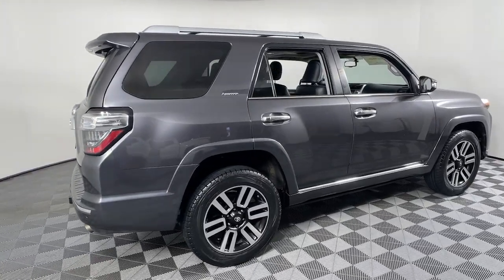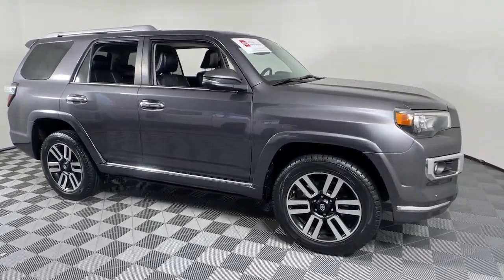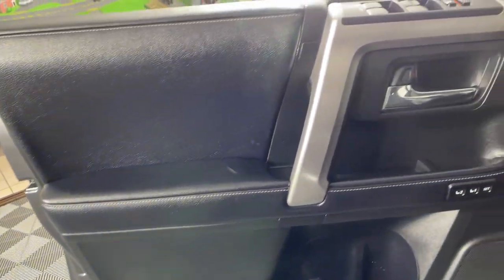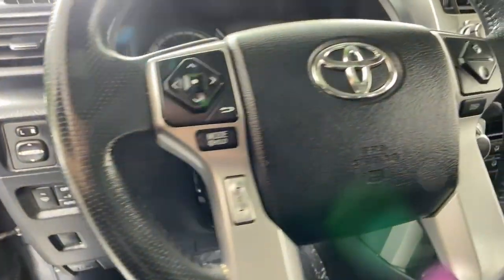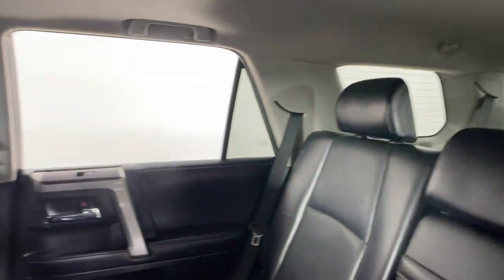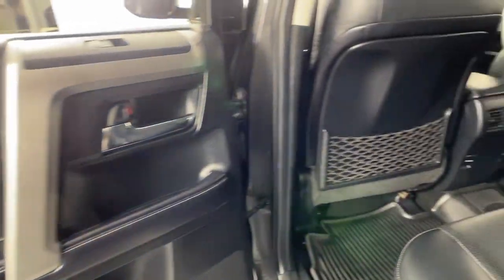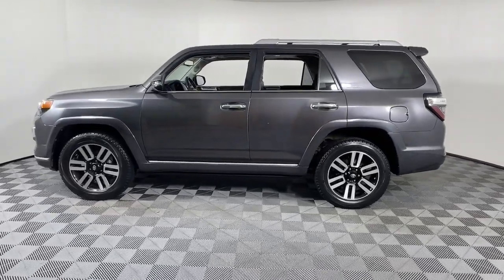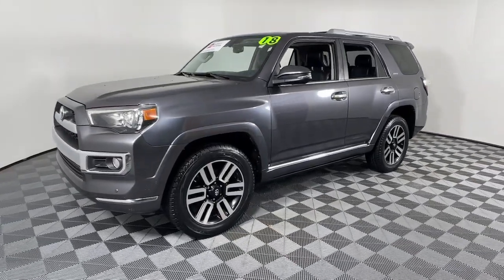2018 Toyota 4Runner Littleton MA 240053A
Magnetic Gray Metallic Used 2018 Toyota 4Runner Limited available in Littleton, Massachusetts at Acton Toyota of Littleton.

221 Great Rd RT 2A

CLEAN CARFAX...NO ACCIDENTS TOYOTA FACTORY CERTIFIED NEW BRAKES NEW ROTORS NEW TIRES LEATHER NAVIGATION GPS NAV BLUETOOTH BACKUP CAMERA POWER MOONROOF HEATED SEATS COOLED SEATS 4WD Black Graphite w/Leather Seat Trim 4-Wheel Disc Brakes ABS brakes Alloy Wheel Locks Anti-whiplash front head restraints Auto-Dimming Rear-View Mirror Body Color Heated Mirrors Brake assist Convenience Package Dual front side impact airbags Electronic Stability Control Emergency communication system: Safety Connect Exhaust Tip Front anti-roll bar Garage Door Opener Knee airbag Limited Package Moonroof w/Tilt Up & Slide Occupant sensing airbag Rear anti-roll bar Right & Left Individual Air Conditioner Roof Rack Cross Bars Speed-sensing steering Traction control. 4Runnerbrbrbr17/20 City/Highway MPGbrbrbrToyota Details:brbr  * Limited Warranty: 12 Month/12000 Mile (whichever comes first) from TCUV purchase date (for Toyota Certified Used Vehicles program)br  * Transferable Warrantybr  * Vehicle Historybr  * Warranty Deductible: $0br  * Powertrain Limited Warranty: 84 Month/100000 Mile (whichever comes first) from TCUV purchase datebr  * 160 Point Inspection (for Toyota Certified Used Vehicles program) 174 Point Inspection (for Toyota Certified Used Hybrids program)br  * Limited Comprehensive Warranty: 12 Month/12000 Mile (whichever comes first) from certified purchase date. Roadside Assistance for 7 Year / 100000 Mile (for Toyota Certified Used Vehicles program) Limited Comprehensive Warranty: 12 Month/12000 Mile (whichever comes first) from certified purchase date. HV Battery Warranty coverage for 10 years/150000 miles. (2020 model year forward Hybrid-Related) 8 years/100000 miles whichever comes first from original date of first use when sold as new. Fuel Cell Vehicle Warranty 8 years/100000 mile (whichever comes first) on key fuel cell components. Roadside Assistance for 7 Year / 100000 Mile (for Toyota Certified Used Hybrids program)br  * Roadside AssistancebrbrbrChoose your dealership as carefully as you choose your vehicle...check out what our customers say about us on our website under testimonials! Well be happy to send you additional pictures plus provide you a free CARFAX report and our service history of what weve done to prepare this vehicle for its next owner. Just ask. Were here to answer any questions. Its worth the call or email. Acton Toyota of Littleton...Now you know.